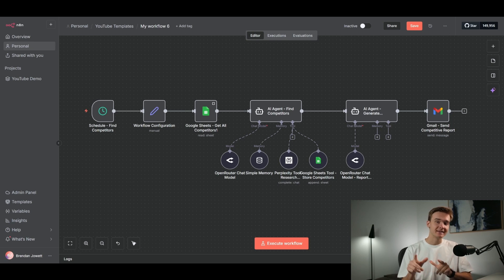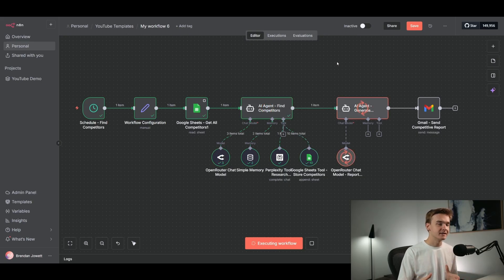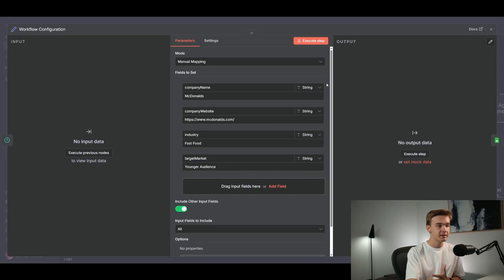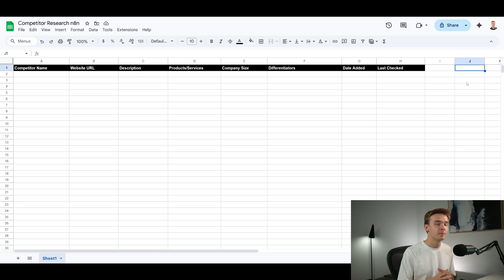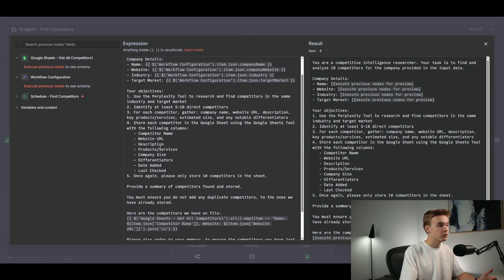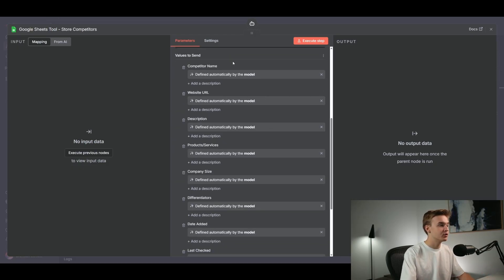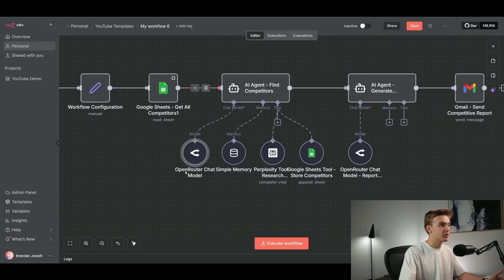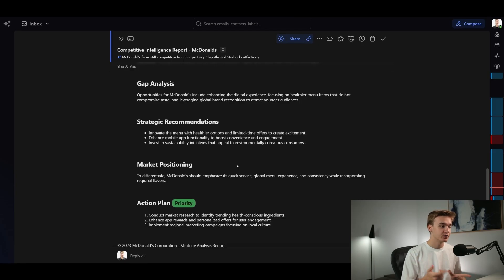Research Competitors Using AI Agents (n8n Tutorial)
Learn to research & track competitors with this n8n AI Agent workflow. This system will automatically find your closest competitors and send you a report on what you can do differently to beat those competitors. This is something you can set up to occur daily, weekly or monthly. This is a multi-agent system that you can turn on once and never have to monitor again. This is a completely no-code workflow that any beginner just starting out will be able to build easily.

0:00 What we're building
0:56 Live Research Demo
3:57 Triggering the Research Agent
4:55 Configure Your Business
6:24 Getting Existing Competitor Data
8:15 Building the Research AI Agent
16:25 Building the Reporting AI Agent